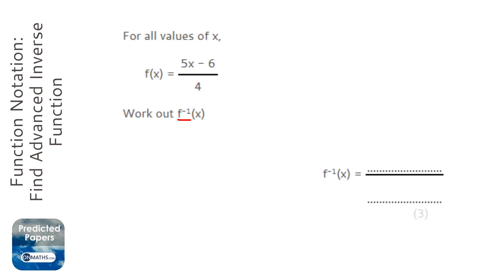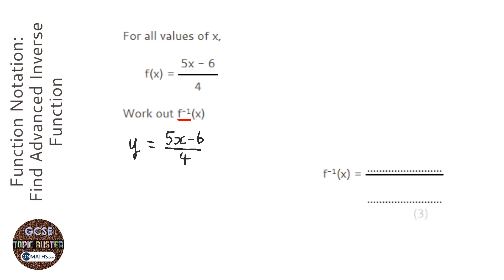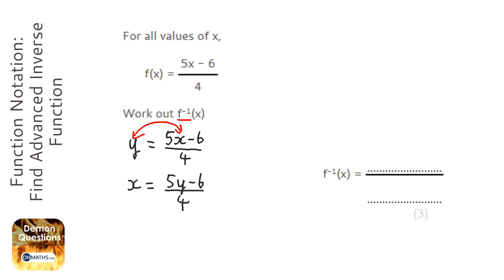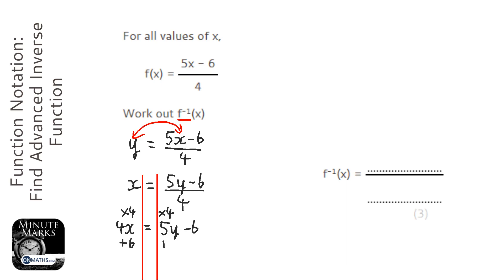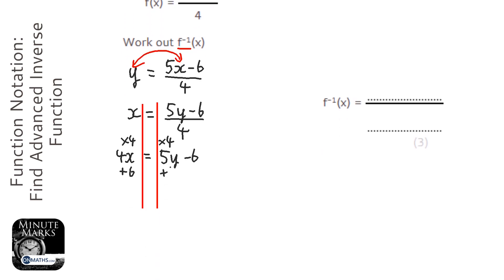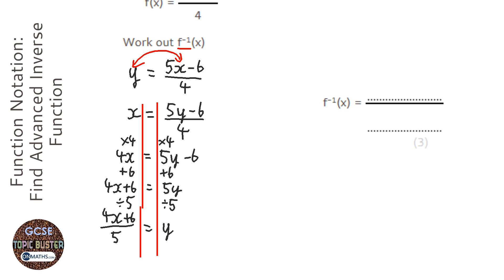Function Notation: Find Advanced Inverse Function (Grade 9) - OnMaths GCSE Maths Revision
Topic: Function Notation: Find Advanced Inverse Function